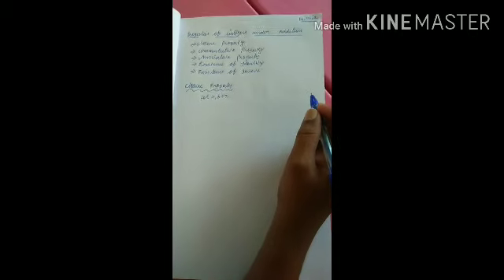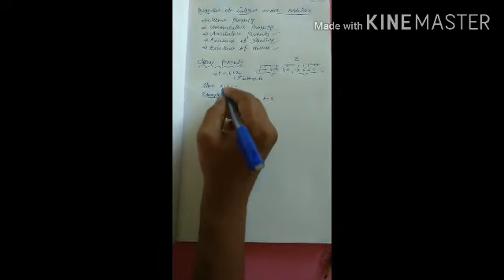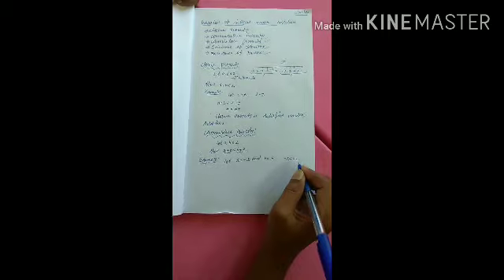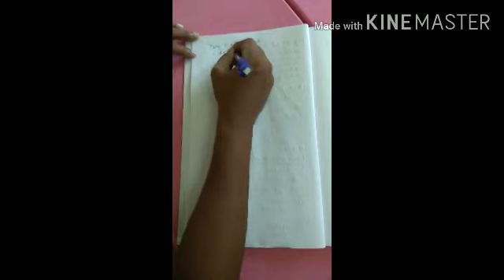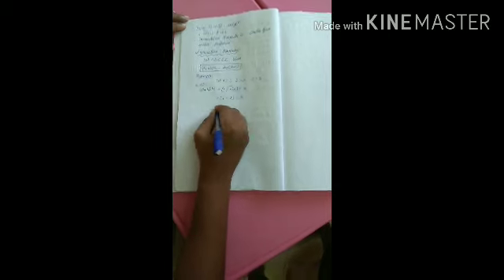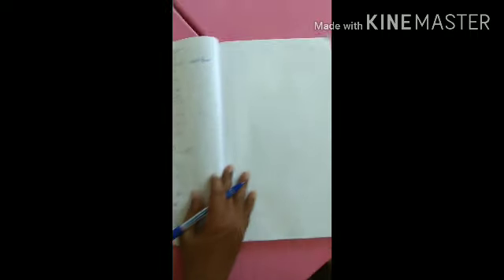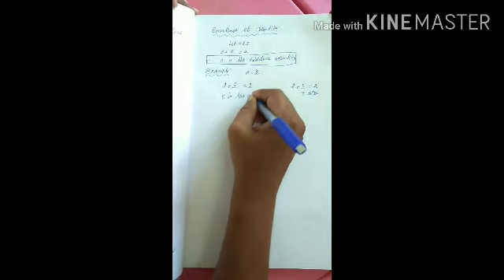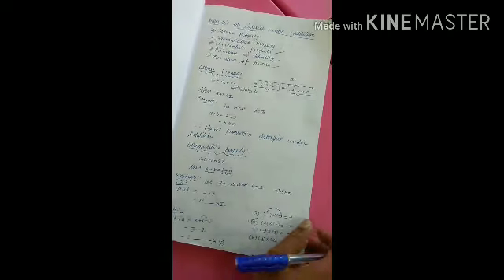16 June 2020